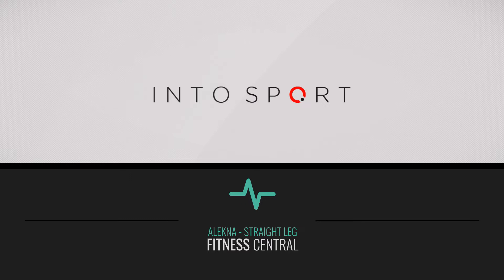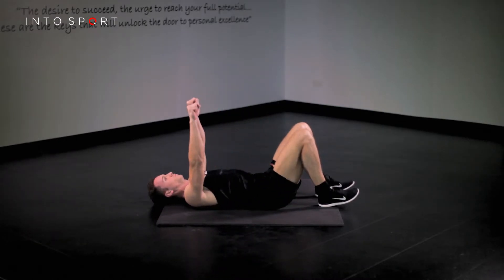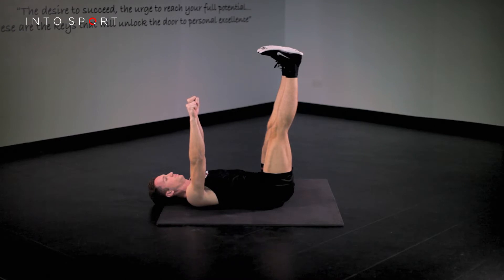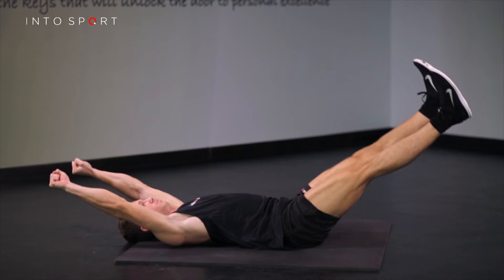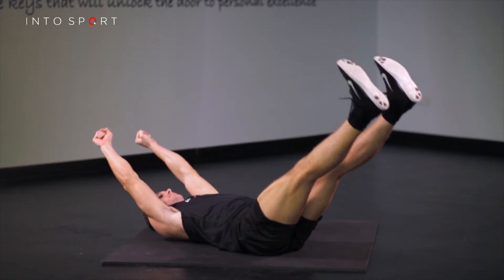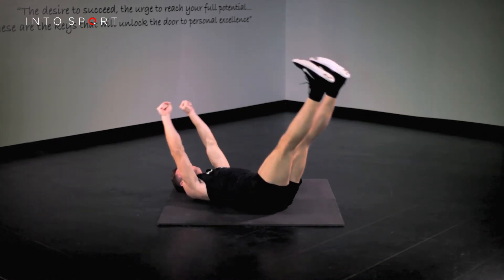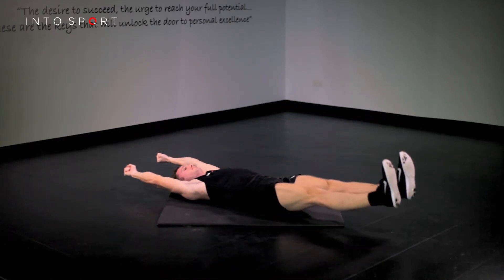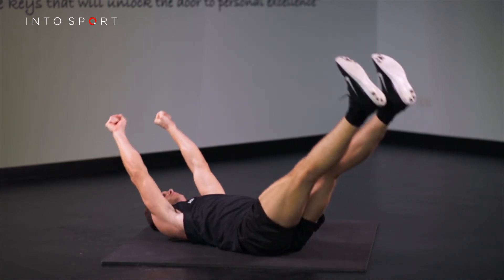Alekna Legs Straight - Fitness Gym Training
In this Fitness Central series we will be focussing on the Alekna Legs Straight exercise.